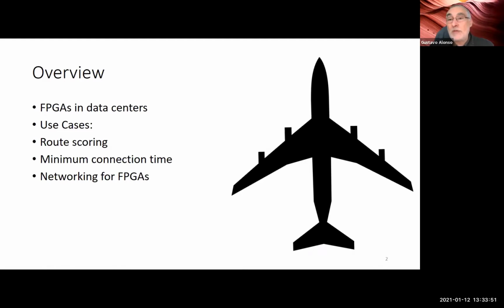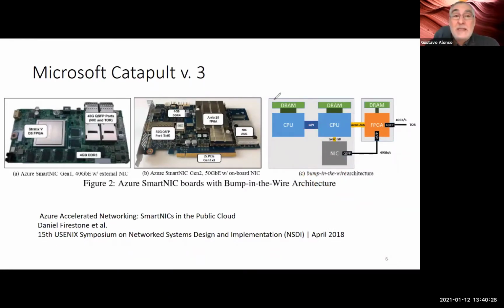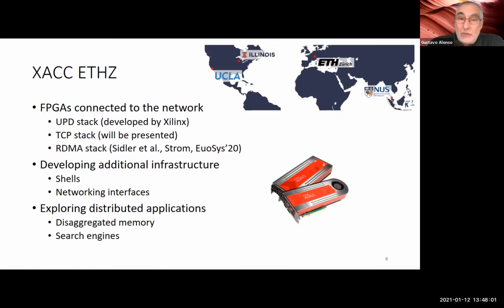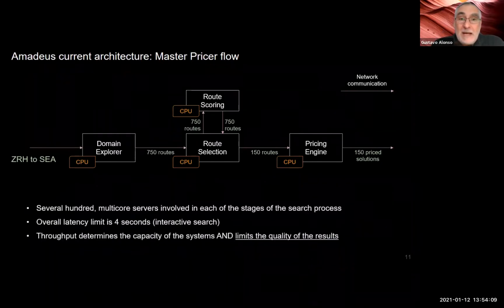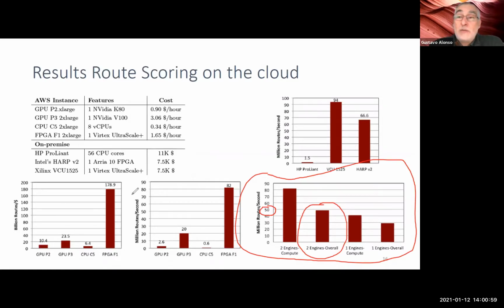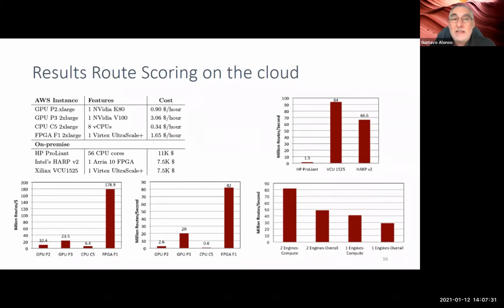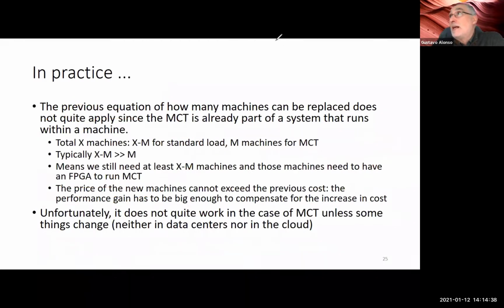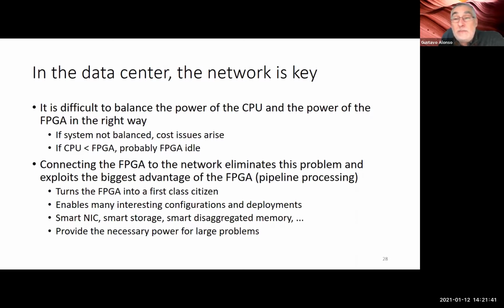FPGAs on cloud and datacenters, Prof. Gustavo Alonso (ETH Zurich); XACC school 2021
Keynote from Prof. Gustavo Alonso (ETH Zurich) on the role of FPGAs in the cloud and datacentre. This talk was presented at the Xilinx University Program XACC school in January 2021.